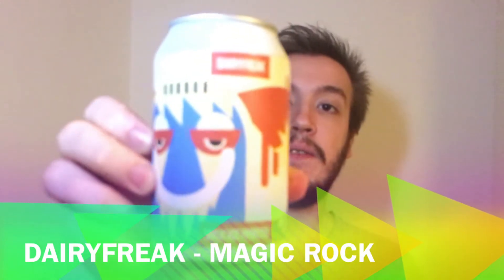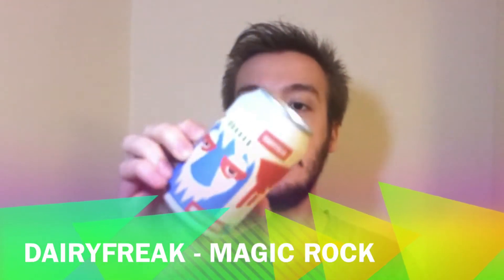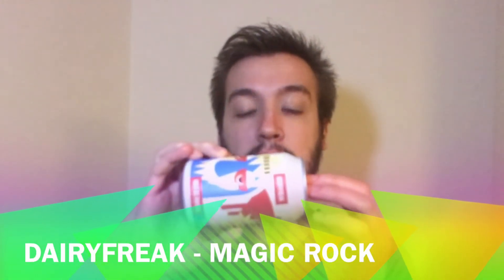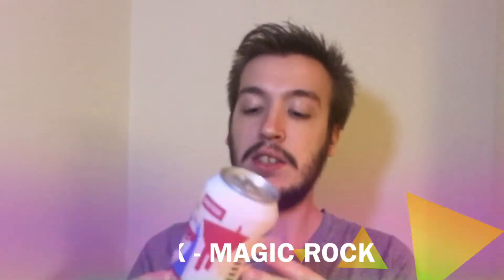Magic Rock Dairyfreak | Milk Ice Porter | The Beer Review | English Craft Beer Review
Gear
Rode Microphone